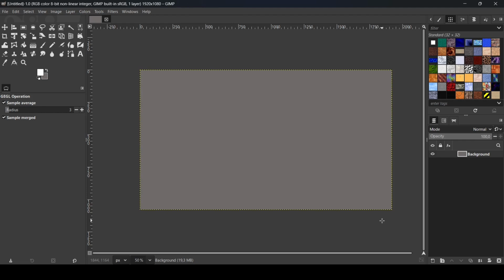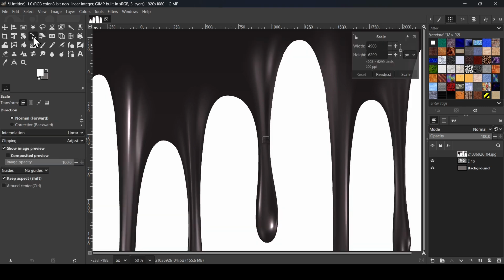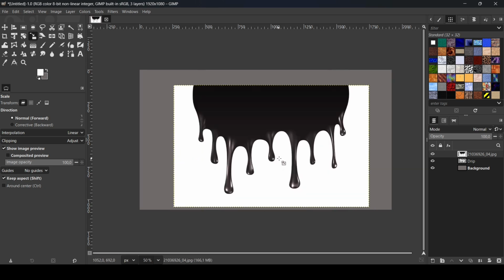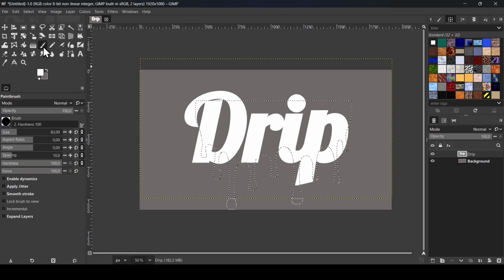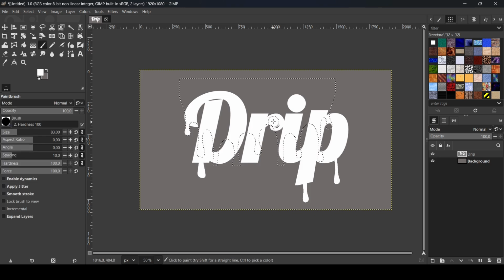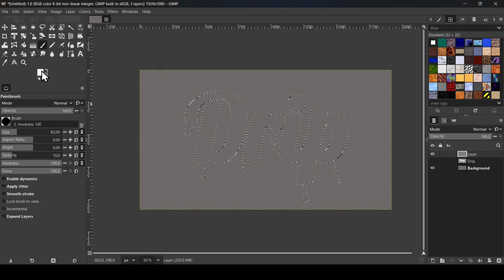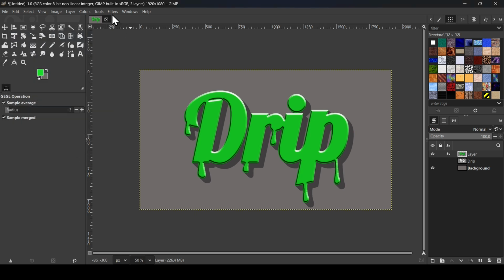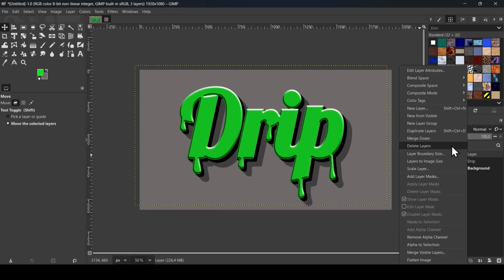How to Create a Dripping Text Effect in Gimp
Hi, today in this Gimp tutorial, we are going to learn to Create a Dripping text Effect in gimp.